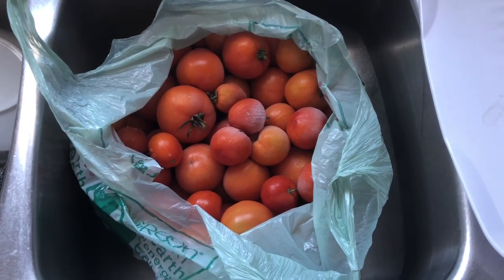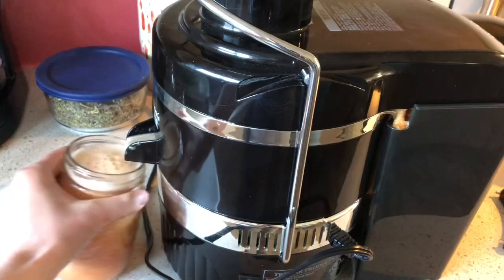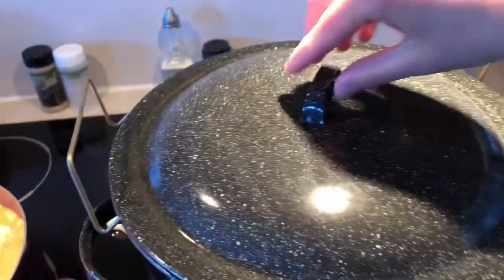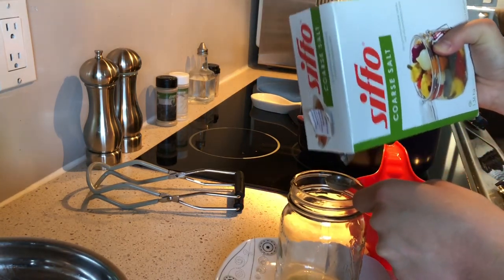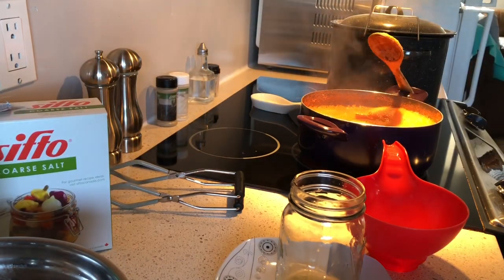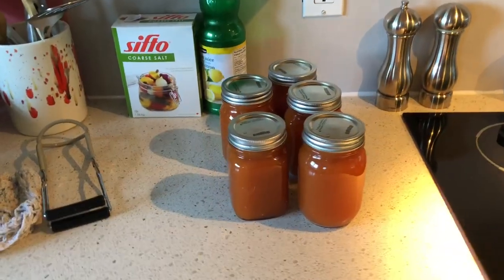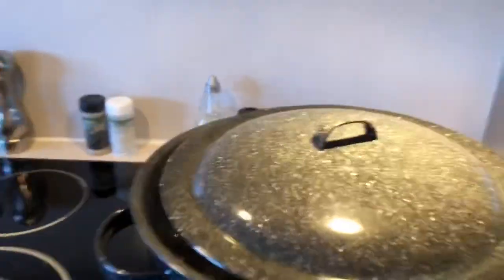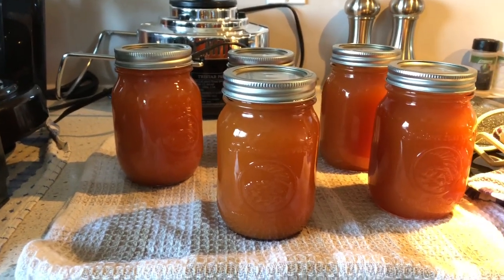Canning Tomato Juice in Water Bath Canner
Using frozen tomatoes from the freezer to make homemade tomato juice. In this video I used a juicer to extract the juice from my tomatoes. I then heated the juice from the tomatoes on the stove, added 1 tbsp of lemon juice to each pint jar with 1/2 tsp of salt. Processed in the water bath canner for 40 mins.

Englehart, ON
Canada
P0J1H0

Udemy Course